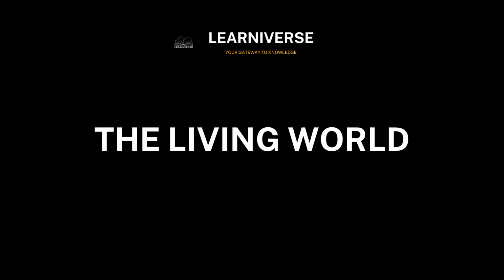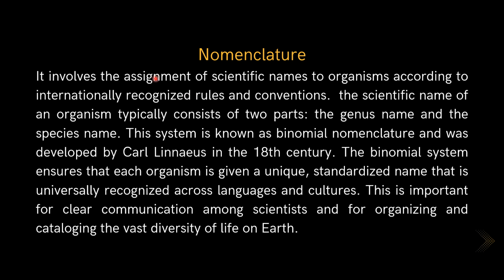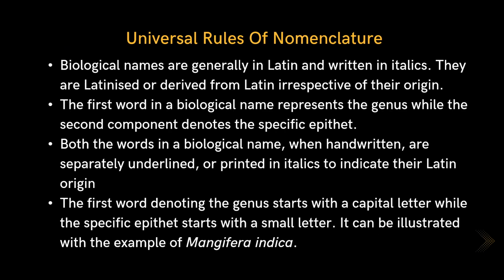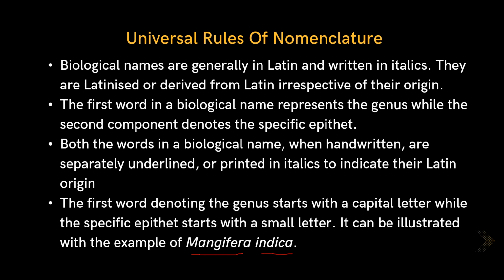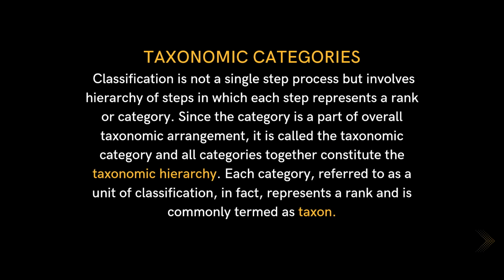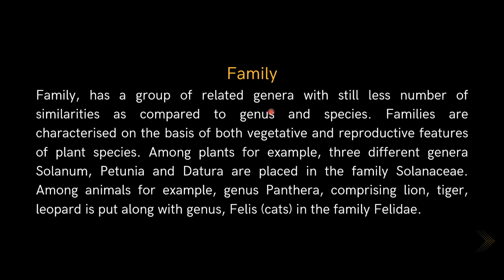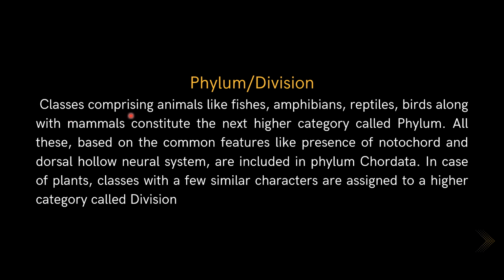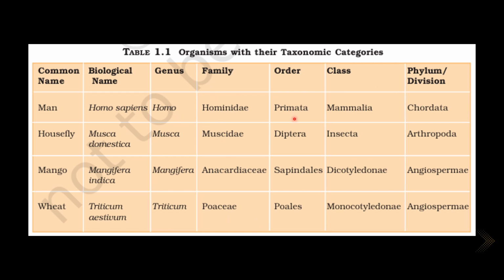THE LIVING WORLD COMPLETE CHAPTER ONE SHOT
Topics Covered
Biodiversity
Nomenclature
Taxonomy and Classification
Systematics
Taxonomic categories
Hierarchy.